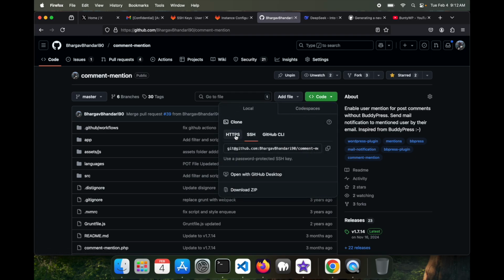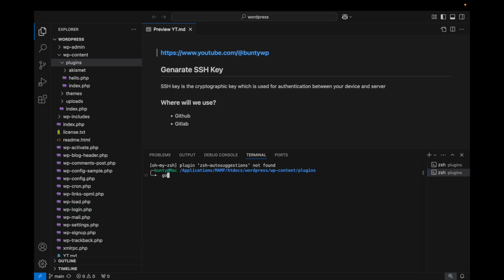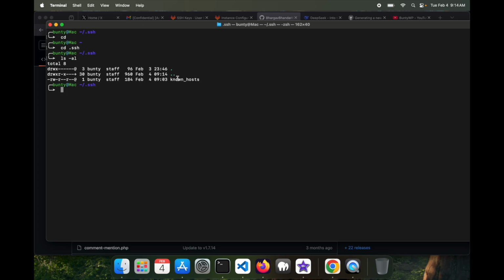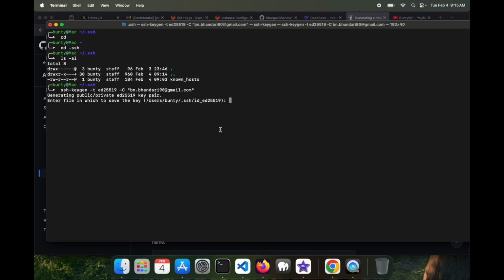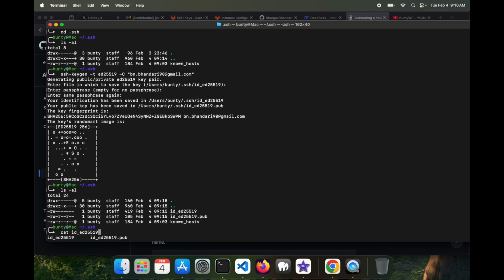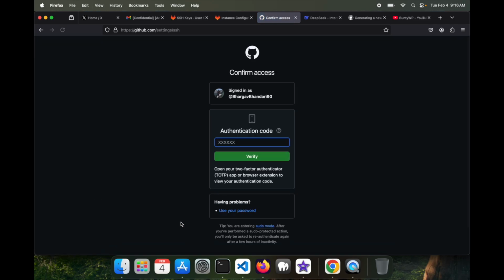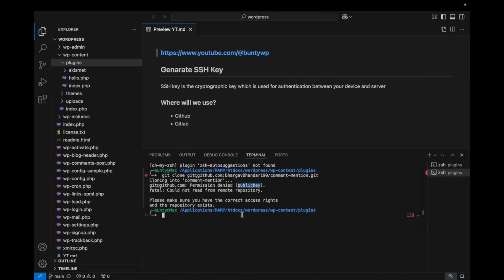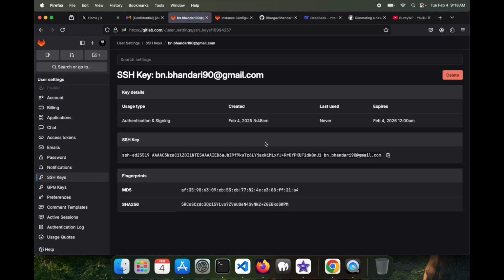How to Set Up SSH Key Setup for GitHub and GitLab and use it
Learn how to set up SSH keys for secure, passwordless remote login! In this step-by-step guide, I'll show you how to generate SSH keys, copy them to your server, and use them for secure authentication. 🚀